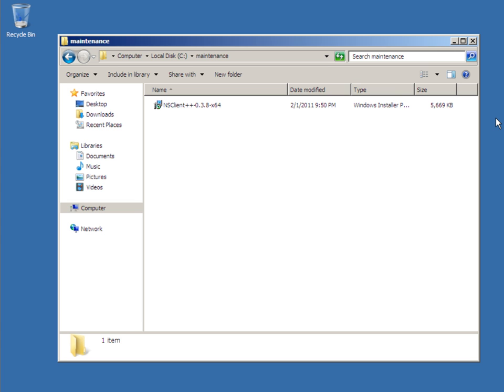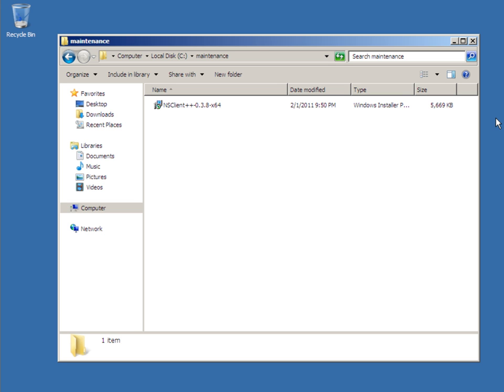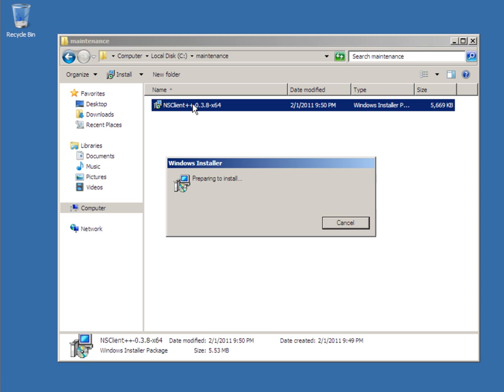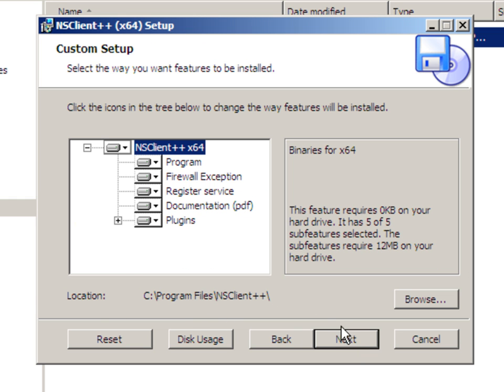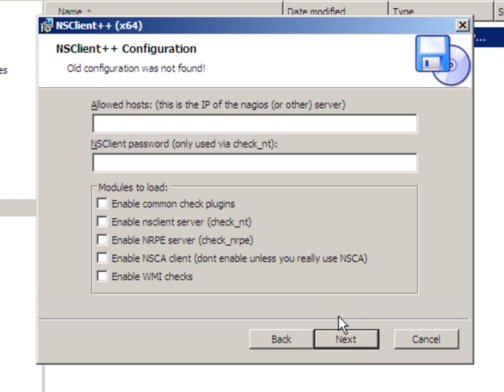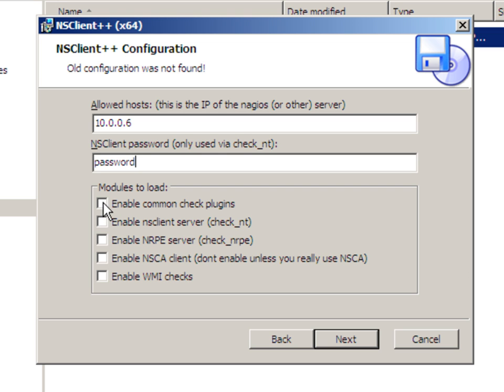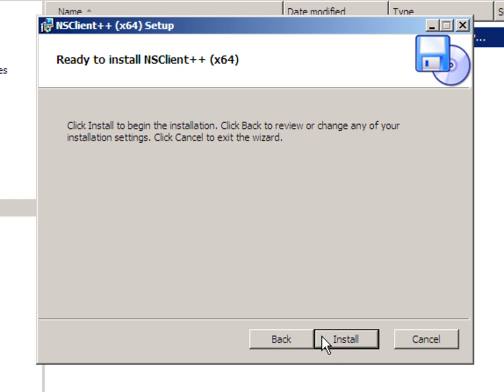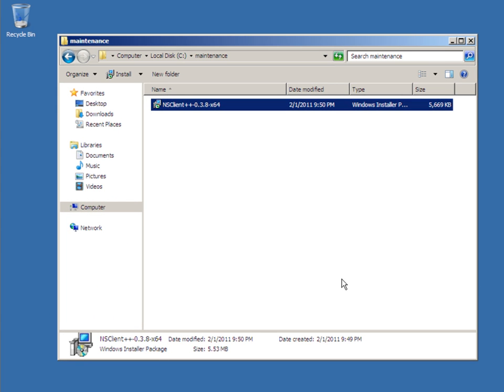Installing The NSClient++ Agent On Windows Machines - IT Infrastructure Monitoring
This video tutorial shows you how to install the NSClient++ monitoring agent on a Windows machine.